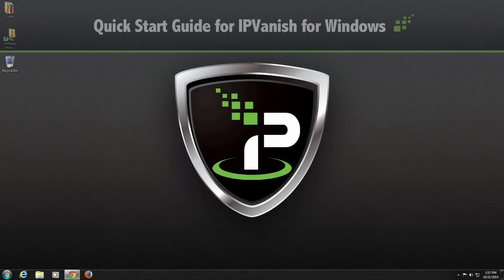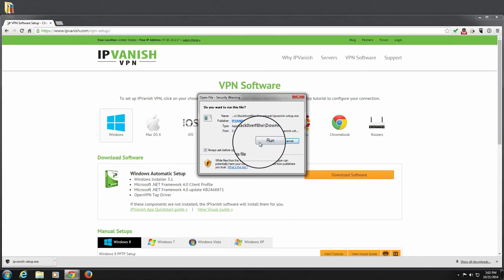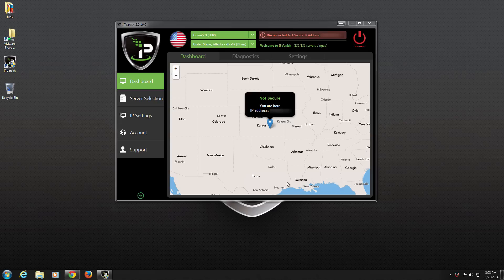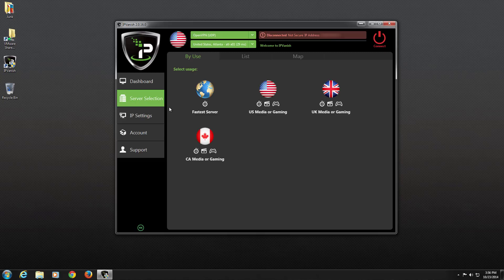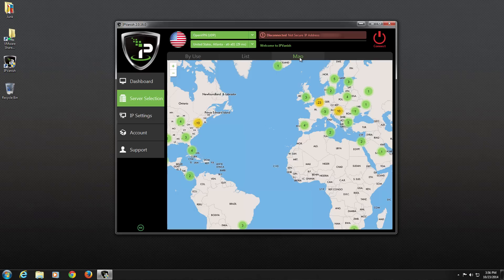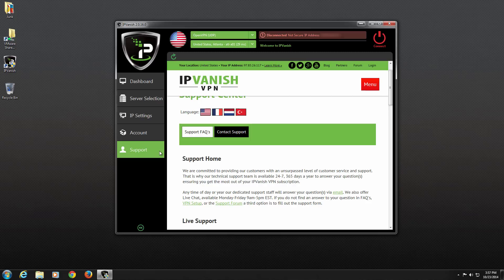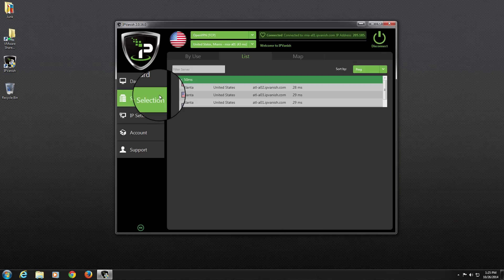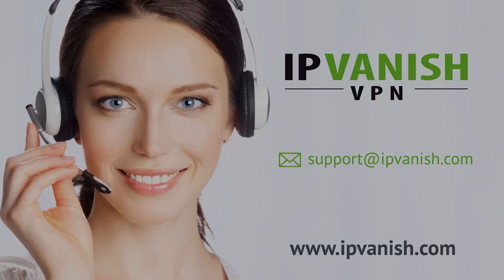IPVanish VPN for Windows Walkthrough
In this video, we show you how to install, set, and use IPVanish VPN for Windows.

Sign up for IPVanish at ipv.bz/youtube